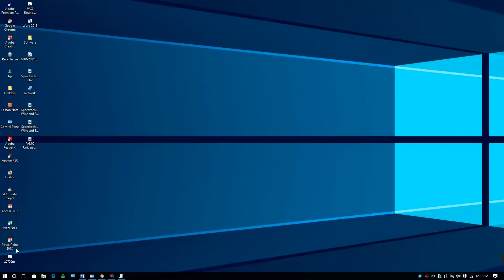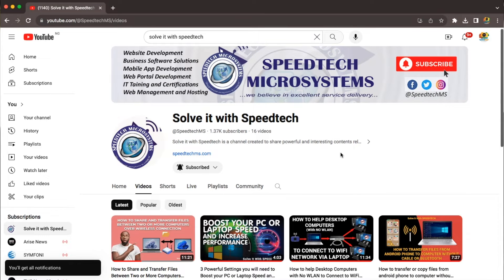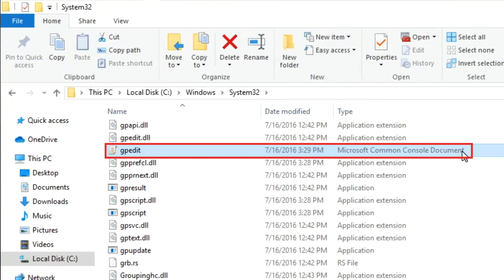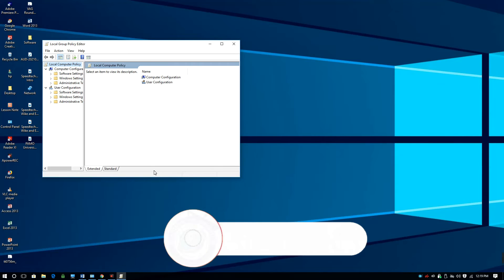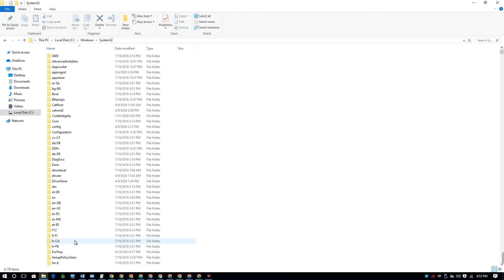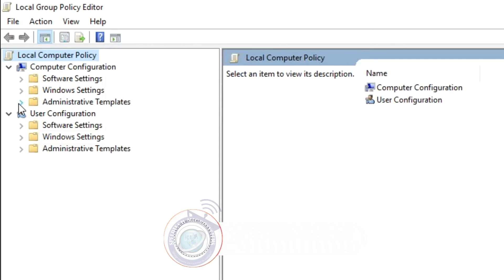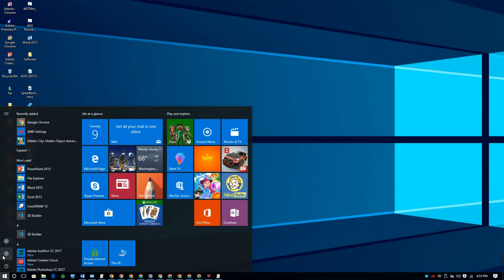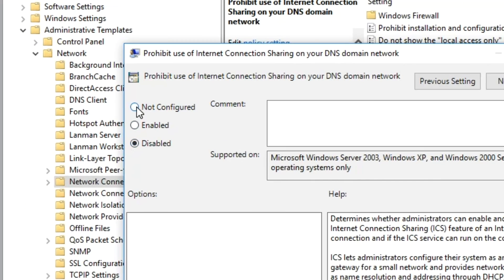How to Enable and Disable the Mobile Hotspot features on your Windows 10 Computer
Today in this video, I want to show you how to enable and disable the Mobile Hotspot features on your Windows 10 Computer.
Maybe you usually turn on and turn off your Mobile Hotspot on your Windows 10 Computer at will but suddenly the mobile hotspot was disabled from being turned on. Meaning that the button where you turn on the Mobile Hotspot is displaying as if it is no longer active and you were unable to use the features of the Mobile Hotspot.
Follow the steps and procedures in this video to enable the Mobile Hotspot on your Windows 10 Computer.
You will need to access Microsoft Common Console Document known as gpedit.msc to be able to activate the Mobile Hotspot feature on your Windows 10 Computer.